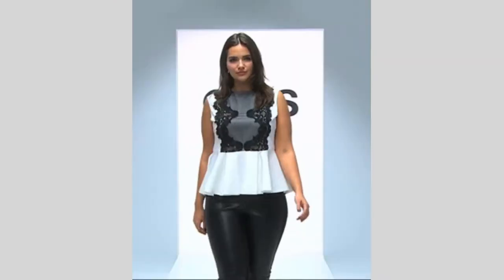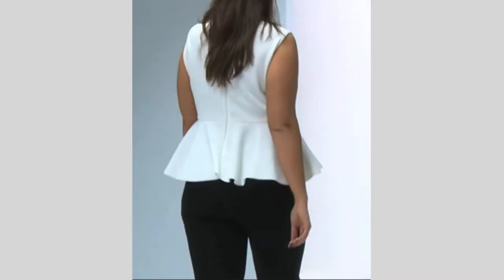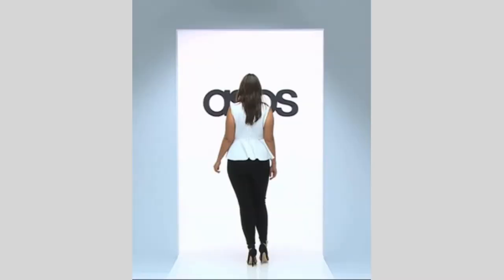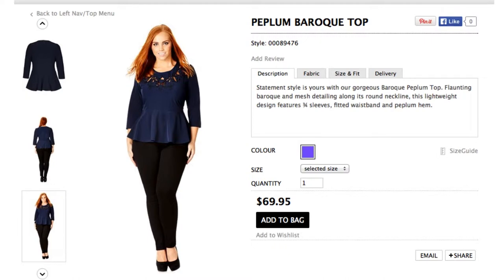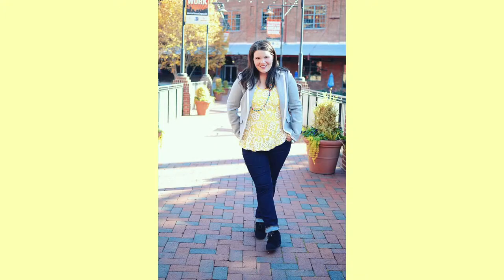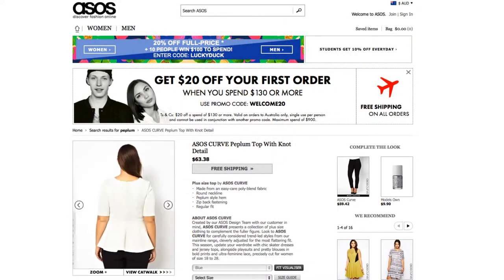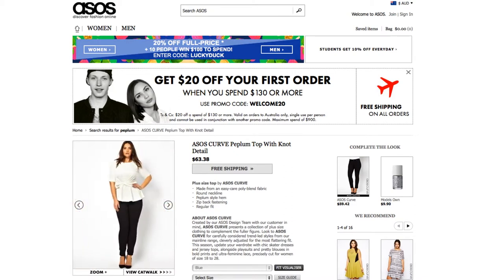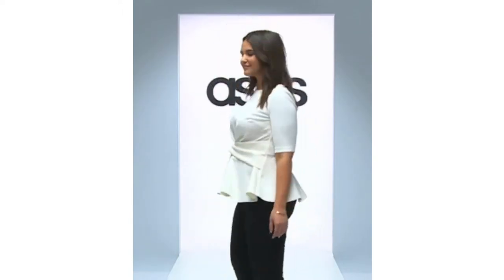BlondeInk.net plus-size Peplum Tops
Click the jump for links on where to buy the clothes seen in this story

Happy Shopping!